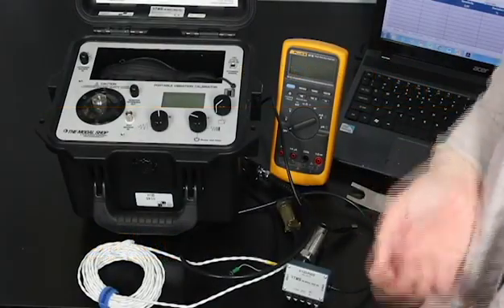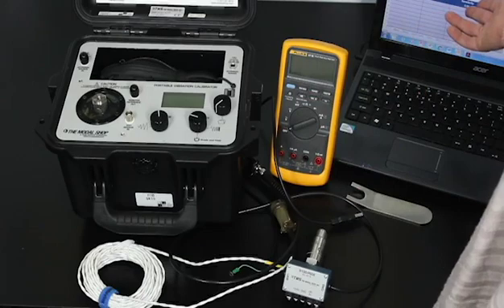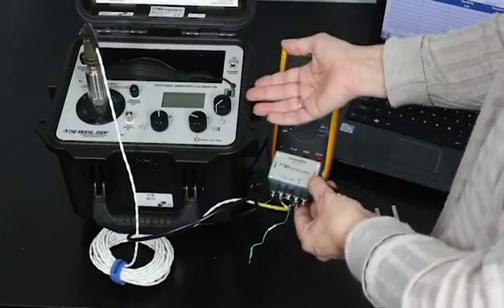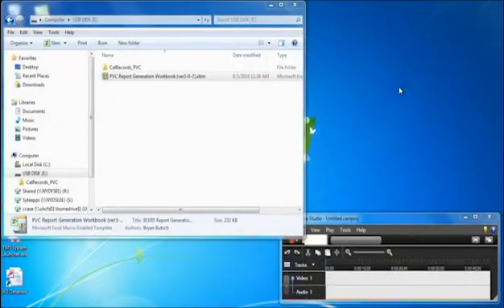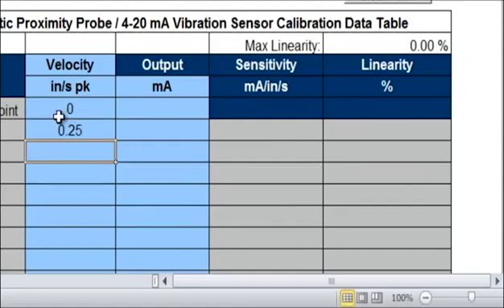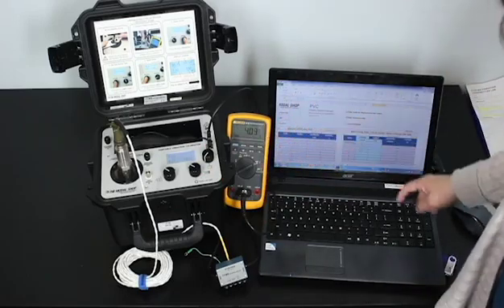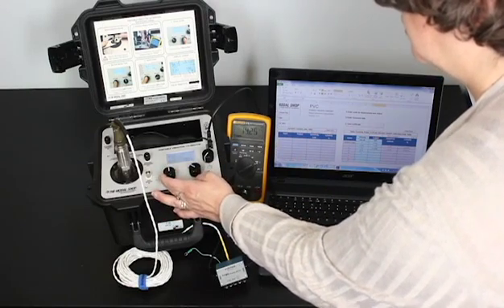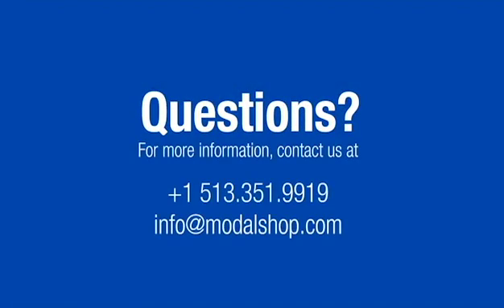4-20 mA Vibration Transmitter Testing - Portable Vibration Calibrator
When your critical pumps, motors, or compressors are protected with 4-20 mA vibration sensors, how can you be sure that those sensors are working properly? Vibration testing need not be more complicated than other types of testing that you perform every day. Do you use a hand pump to apply a known pressure to your 4-20 mA pressure sensors in the field? With The Modal Shop’s Portable Vibration Calibrator, you can easily perform similar tests for your 4-20 mA vibration sensors.